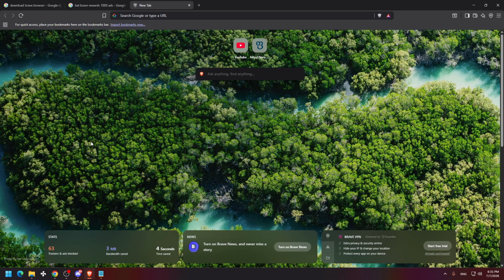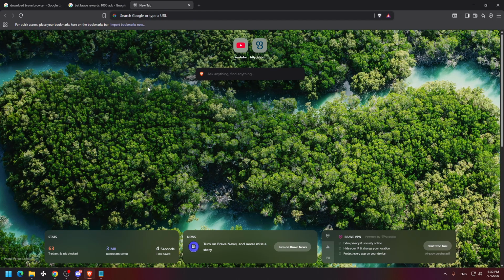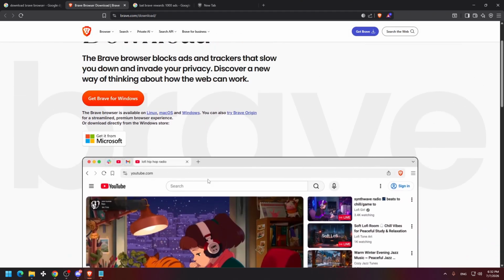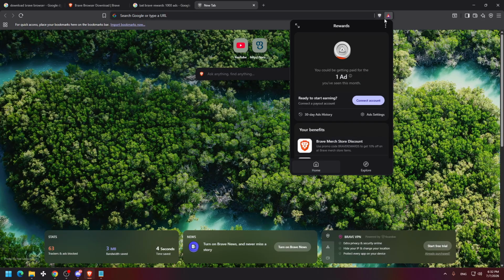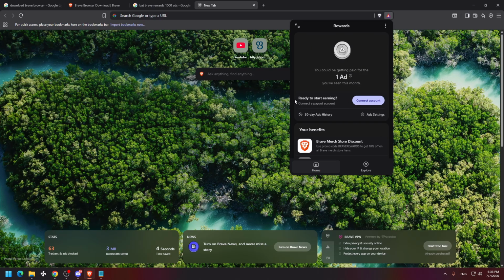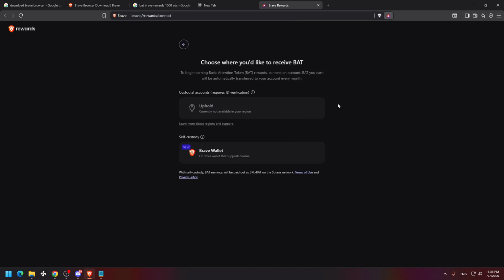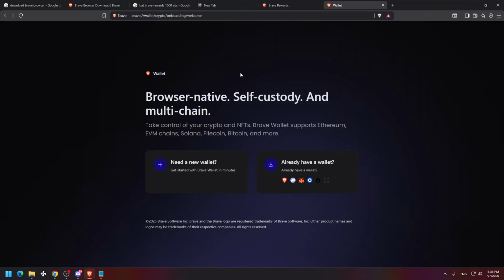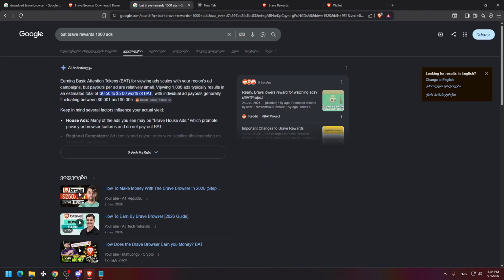How To Make Money With Brave Rewards (Full Guide)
How To Make Money With Brave Rewards

Learn How To Make Money With Brave Rewards in this easy step-by-step tutorial.